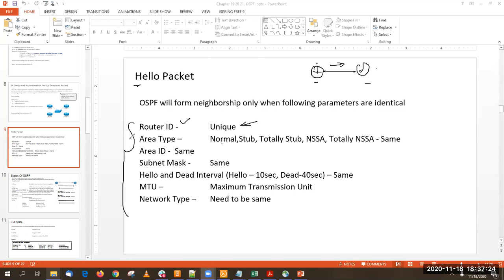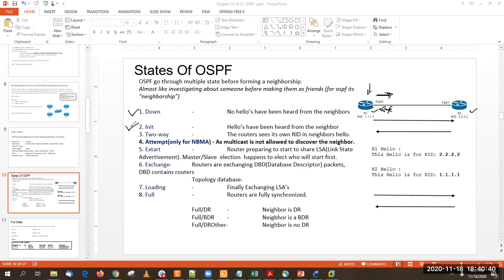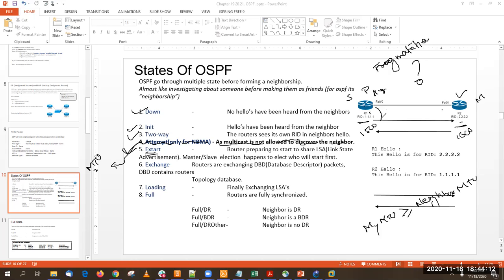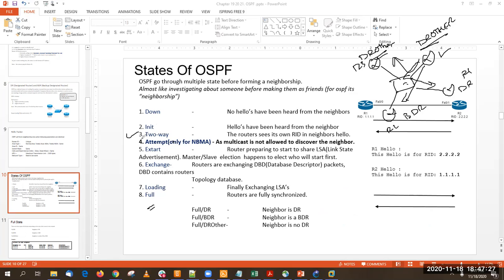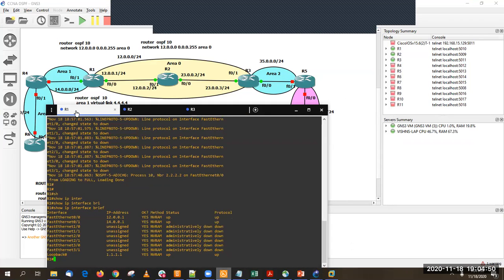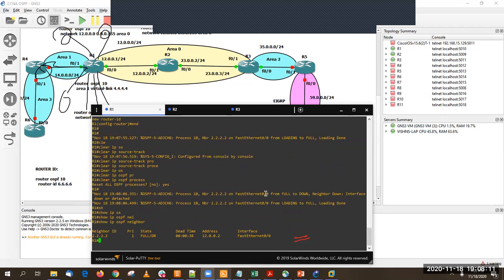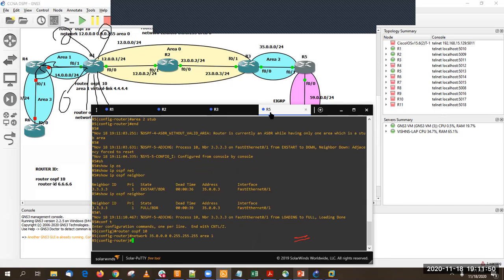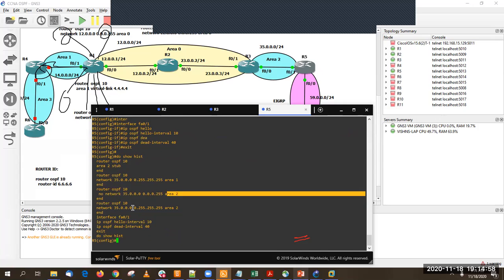CCNA OSPF Hello and Config Deep dive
Get the Best in class Training and Placement in India with Network Rhinos, The Asia’s leading Networking Training company recognized by Google, Facebook etc.,. All our courses are 100% placement guaranteed course.
Network Rhinos offers Best Networking training with Top Certified Professional Trainers. Enroll with us to get complete guidance from Training to Placement.